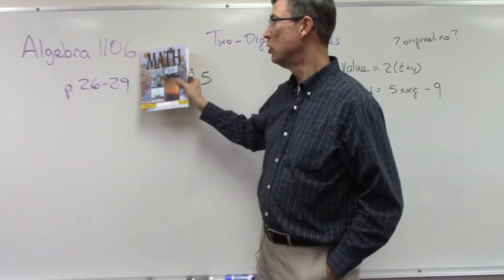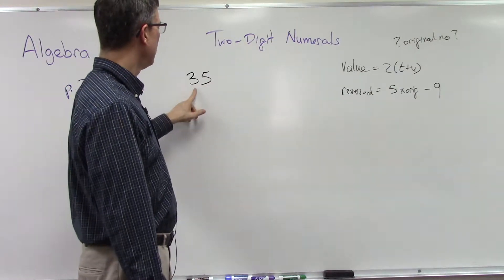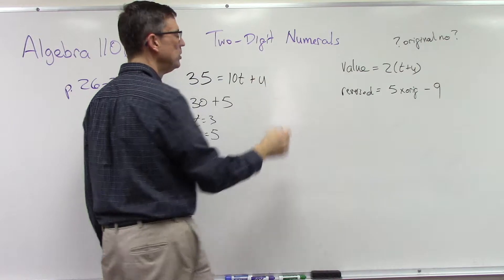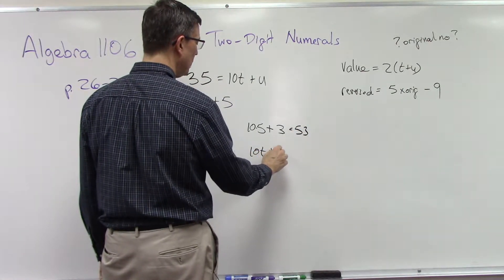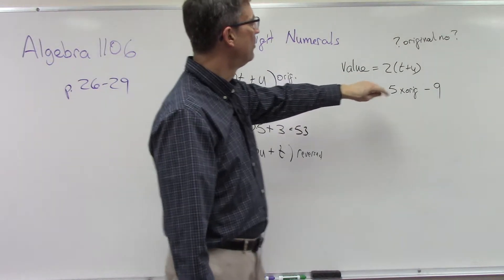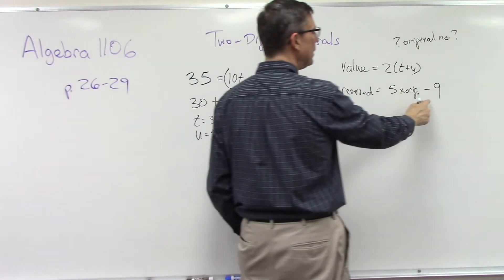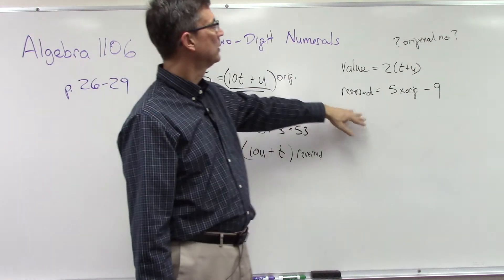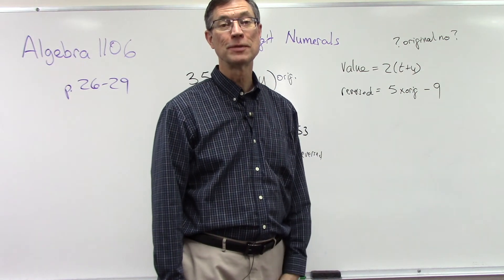Algebra 1106, p. 26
This lesson is about two-digit numeral problems on pages 26-29 of Algebra PACE 1106